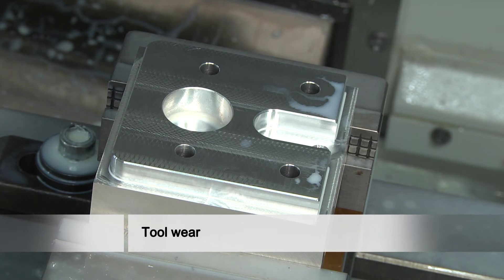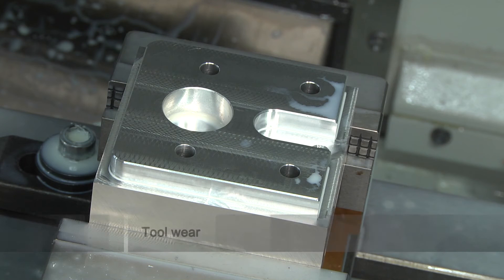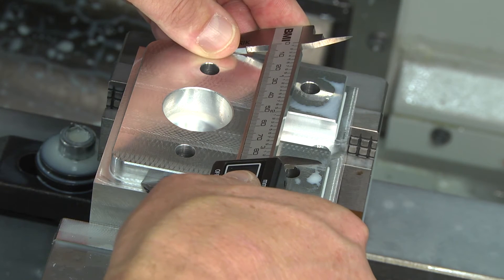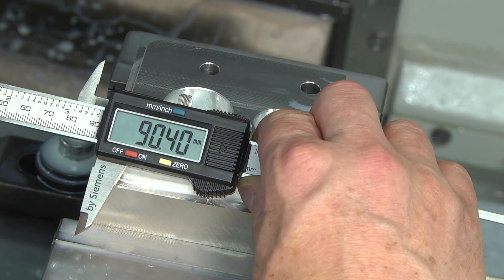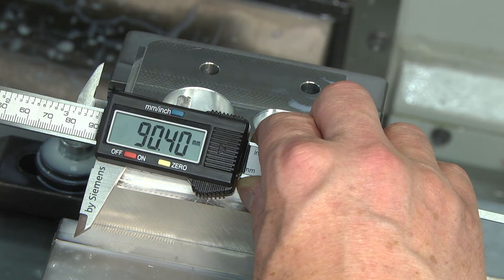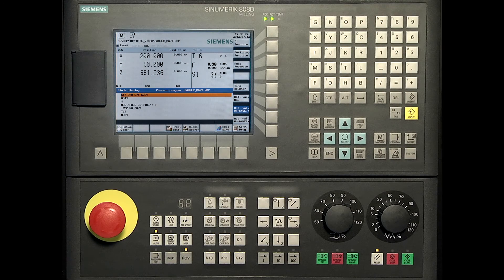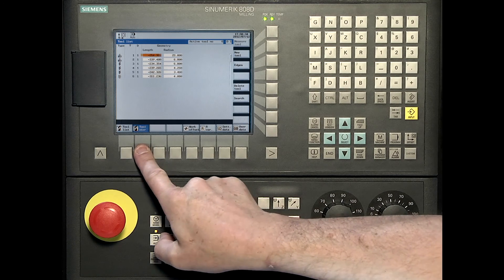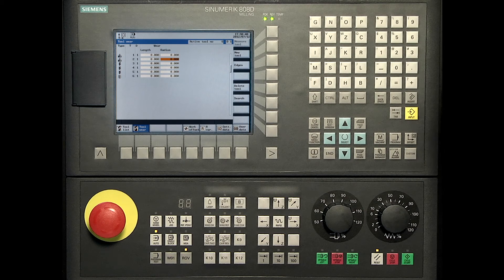SINUMERIK 808D Tutorial Milling Part 22 - Tool wear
SINUMERIK 808D Tutorial Milling Part 22: This video shows how to enter data for the tool wear compensation.